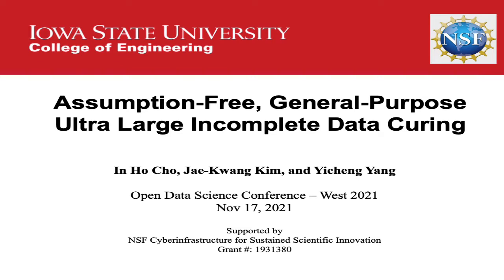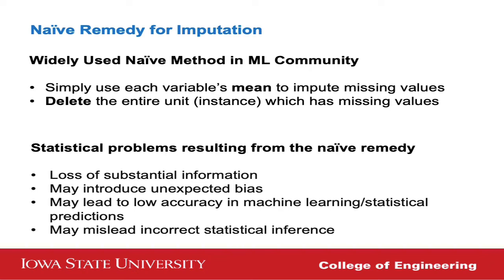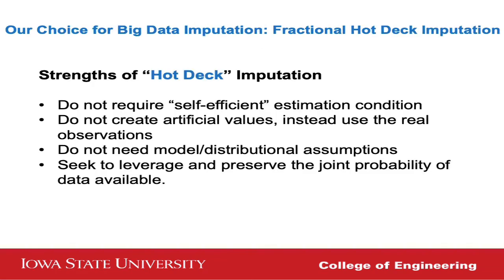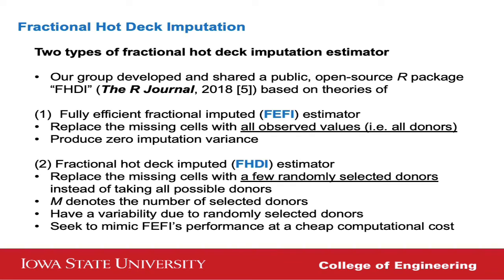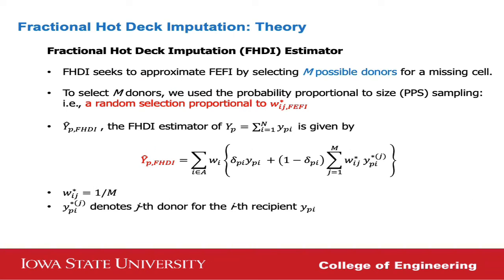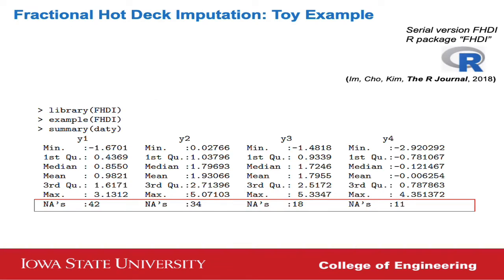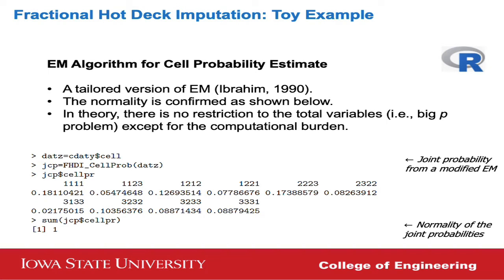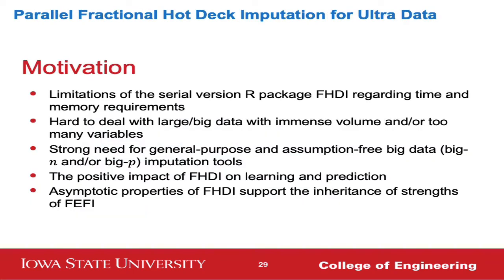Assumption-free, General-purpose Ultra Large Incomplete Data Curing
Incomplete data is a long-standing pathological issue in the broad science and engineering domains for a variety of reasons. An incomplete data problem hampers reliable data-driven research and trustworthy critical decision-making. Not only the scientific and engineering research communities but also data science areas suffer from large incomplete data-oriented data-curing tools while the existing methods and theories often require complex distributional assumptions or difficult statistical experts' interventions. The naïve data-curing method is widely used in data science and machine learning areas.
To meet this daunting challenge in the emerging era of machine learning and data, our team combined the theory of fractional hot-deck imputation (FHDI), computational statistics, and parallel computing to cure ultra incomplete data (i.e., concurrently big-n and big-p) with tremendous instances and high dimensionality. The ultra data-oriented FHDI is named UP-FHDI. The parallel program and sources of UP-FHDI are made publicly available to benefit broader audiences in science, engineering, and data science domains. Uncertainty measurement of the cured data is another important issue. In lieu of the computationally expensive parallel Jackknife method, the uncertainty assessment of UP-FHDI is enabled by a computationally efficient parallel linearization technique. Results confirm that UP-FHDI can handle diverse ultra data with up to millions of instances and more than 10,000 variables. The scale-up now depends on the amount of memory and computing power available. We also show that UP-FHDI holds a positive impact on the subsequent deep learning prediction performance. We believe that this achievement will catalyze large/big data-driven science and engineering where incomplete large data pose a daunting challenge to advanced machine learning and statistical predictions.